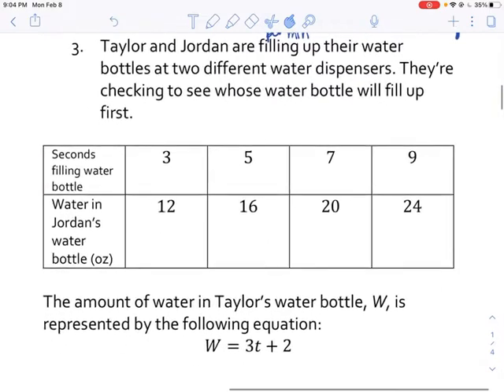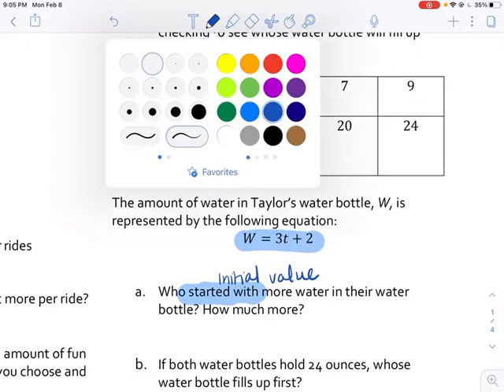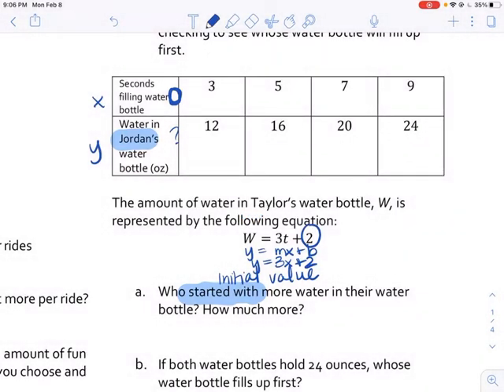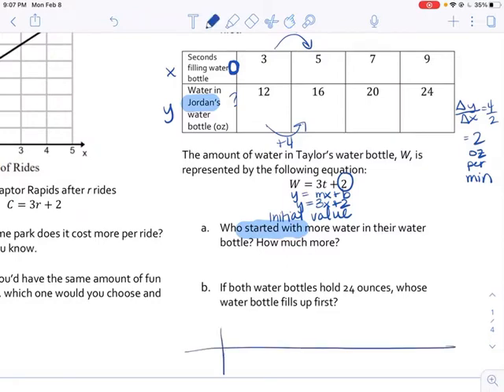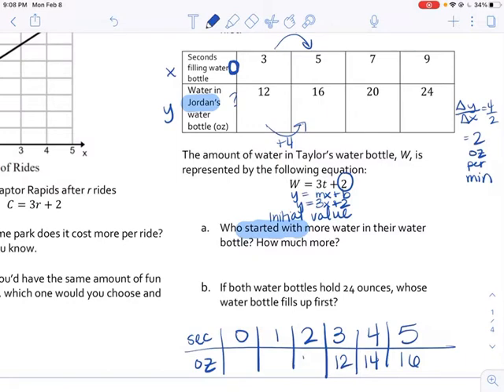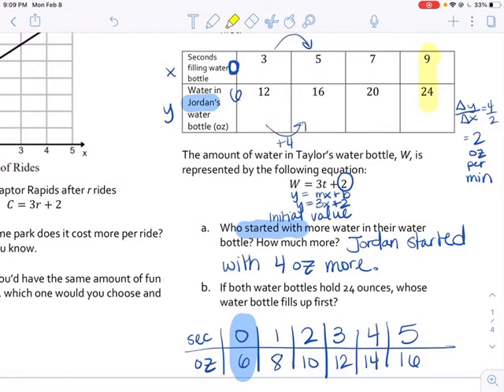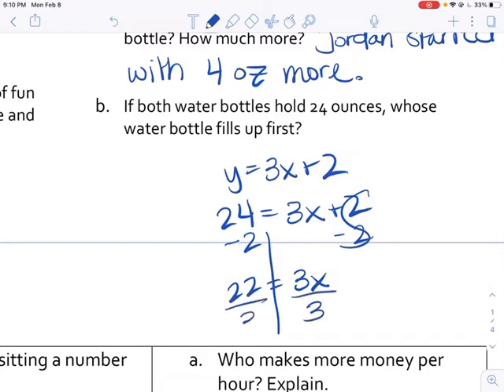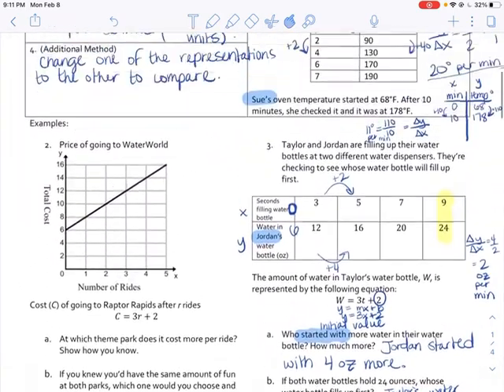Comparing Linear Relationships: Table vs. Equation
I show an example where I compare the starting and ending values of two linear relationships where one is represented with a table and the other is represented with an equation.